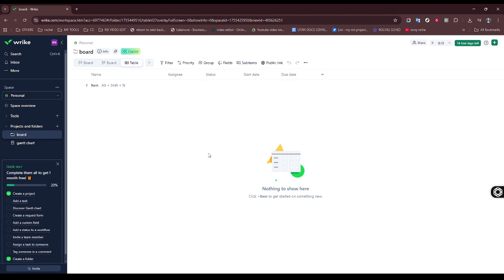How to use Gantt chart in Wrike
Discover how to create and manage Gantt charts in Wrike to plan project timelines, track dependencies, and monitor progress visually. This guide helps you enhance project scheduling and delivery.